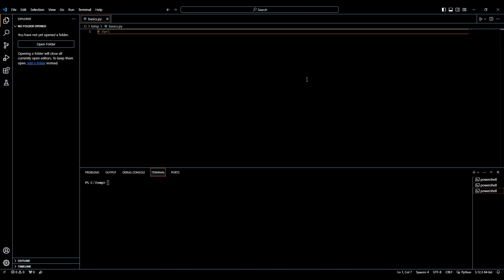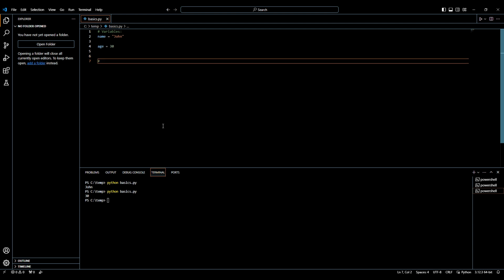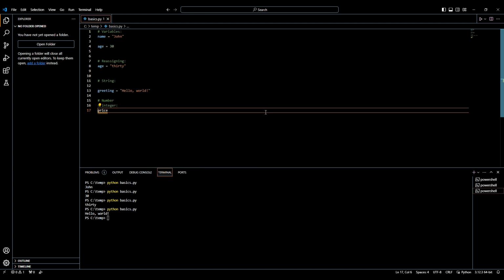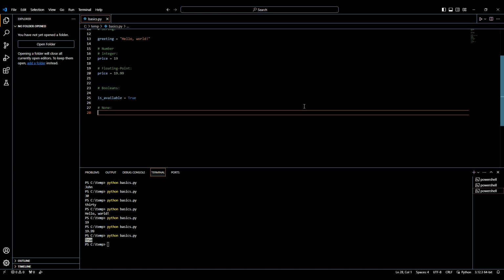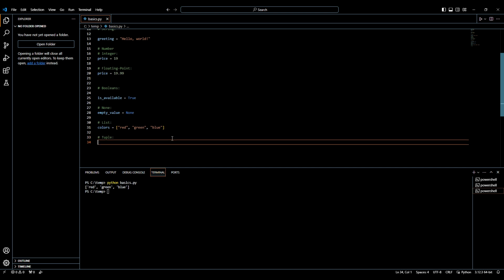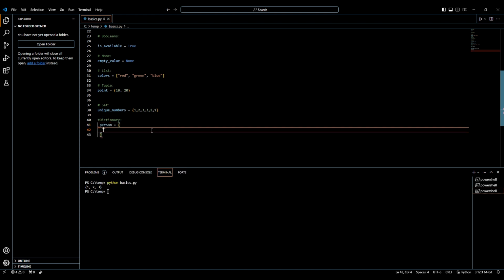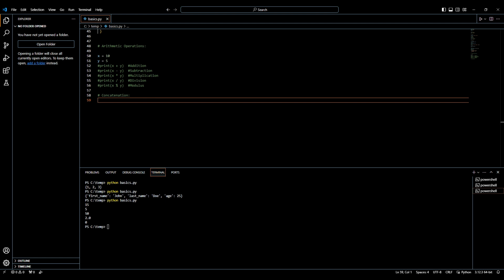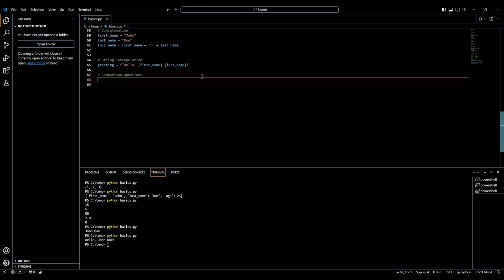Python Basics: Variables, Data Types, and Basic Operations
In this video, we'll cover the basics of Python, focusing on variables, data types, and basic operations. You'll learn how to declare variables, understand different data types like strings, numbers, and lists, and perform essential operations. This foundational knowledge is key to starting your Python programming journey.

Key Points:

Declaring variables in Python
Understanding Python data types: strings, numbers, booleans, lists, tuples, sets, dictionaries
Performing arithmetic and string operations
Comparison operations